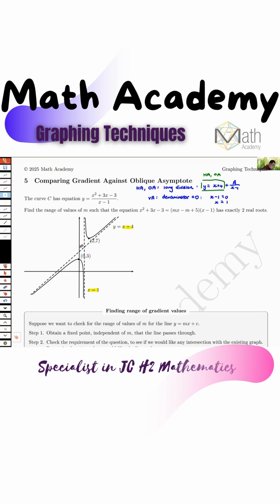H2 Maths Tuition | Graphing Techniques: Solving the "Hence" Part & Gradient Range Questions 📉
Struggling with the "hence" part of graphing techniques questions in H2 Mathematics? In this video, we break down a common but tricky type of exam question: finding the range of the gradient of a straight line and how it relates to the oblique asymptote of the graph.

✅ We guide you through:

Understanding the problem setup
Step-by-step solution for the gradient range
How to apply graph interpretation skills
Comparing your line’s gradient with the oblique asymptote

🎯 Perfect for JC1 & JC2 students looking to strengthen their grasp of graphing techniques, especially for A-Level exams.

🔍 Key Topics Covered:

Graphing Techniques (H2 Math)
Range of Gradient of a Straight Line
Oblique Asymptote Interpretation
Application of "Hence" in Exam Questions

👨‍🏫 Looking for structured help in H2 Maths?
Join our small-group H2 Maths tuition classes at Math Academy, taught by experienced tutors who specialize in breaking down tough concepts into easy steps.